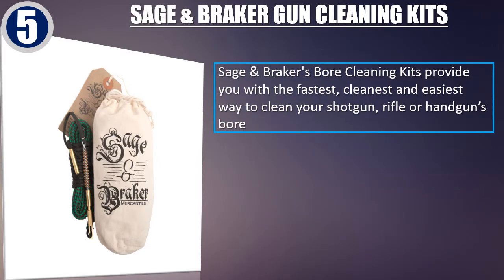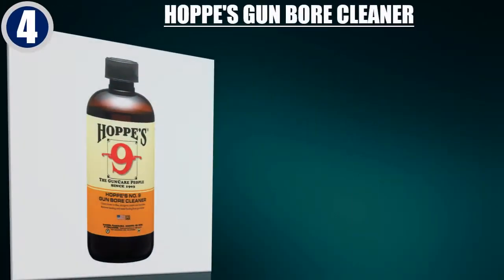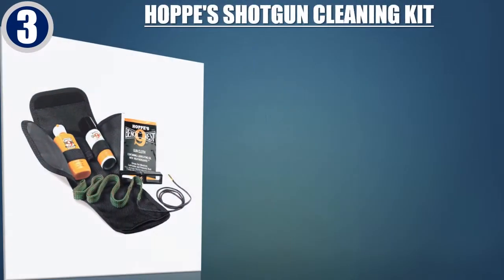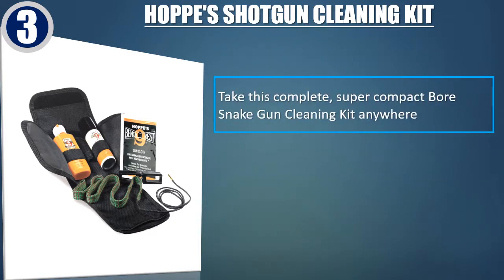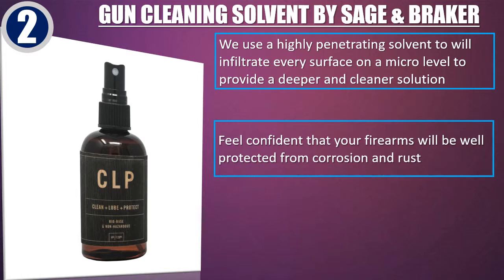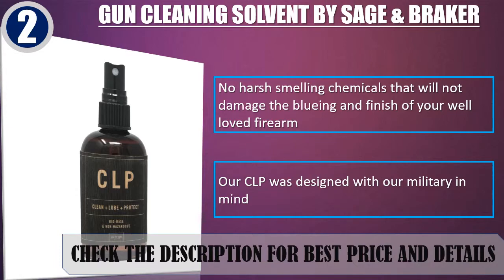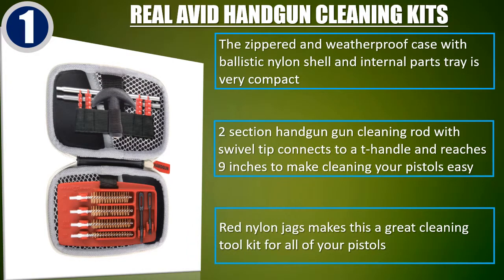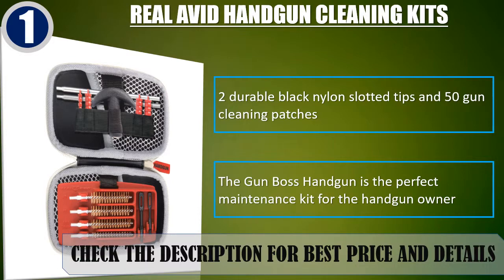Best Gun Cleaning Kit - Best Shotgun Cleaning Kit 2019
In this video, we have listed the Best Gun Cleaning Kit. Best Shotgun Cleaning Kit 2019. We made this list a based on my personal opinion and I tried to list them based on their price, durability, features, customer review and many more things. so, I hope you like this video.

Best 5-
Sage & Braker gun cleaning kits

Best 4-
Hoppe's Gun Bore Cleaner

Best 3-
Hoppe's Shotgun Cleaning Kit

Best 2-
Gun cleaning solvent by Sage & Braker

Best 1-
Real Avid Handgun Cleaning Kits

If this video helped you, please remember to like and subscribe, and if you have any questions leave a comment down below and I will do my best to reply as soon as possible!